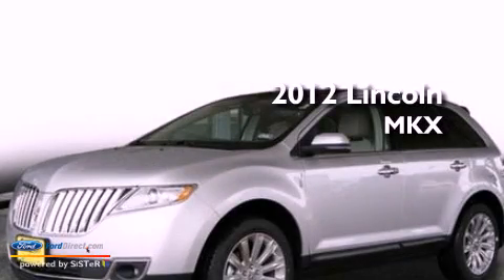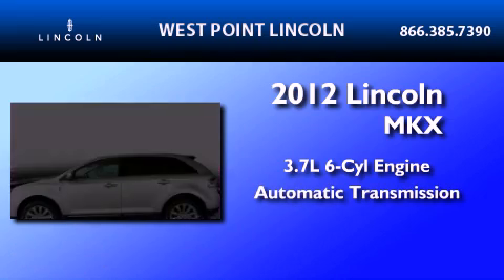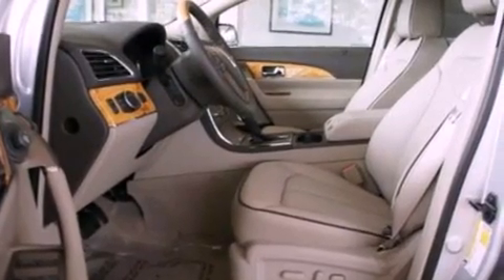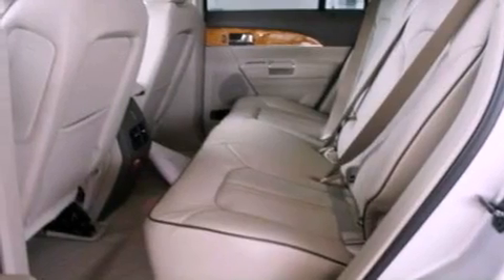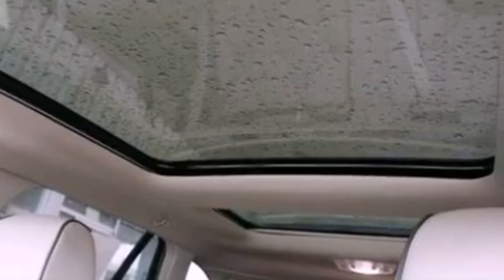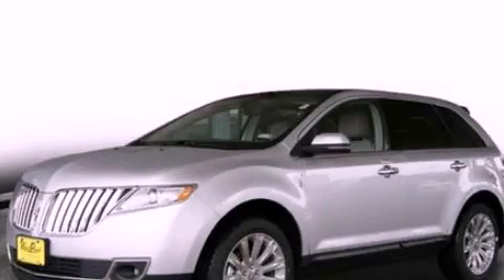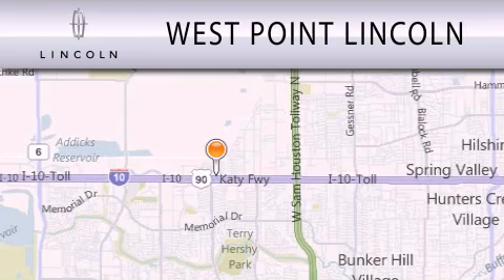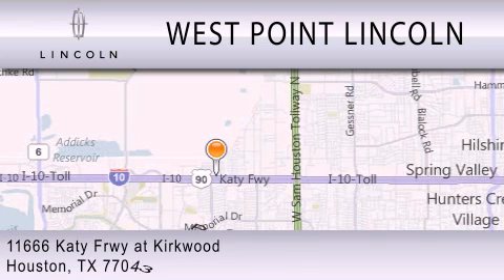2012 Lincoln MKX at Kirkwood Houston TX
Year : 2012
 Make :
 Model :
 Engine : 3.7L V6 24V MPFI DOHC
 Trans . : 6-SPEED AUTOMATIC
 Exterior : INGOT SILVER METALLIC

 Interior : MEDIUM LIGHT STONE
 Stock : 2P093